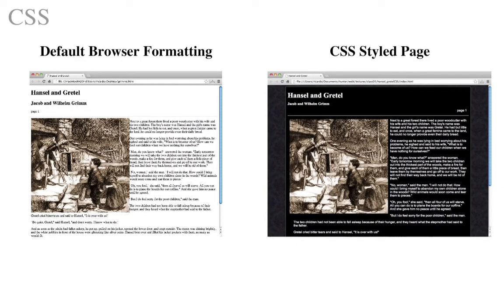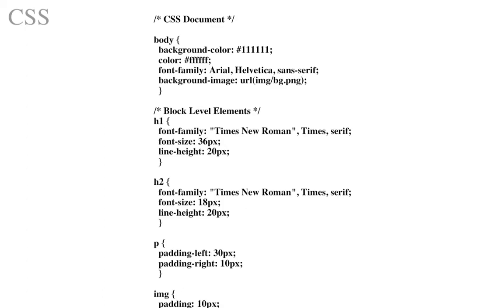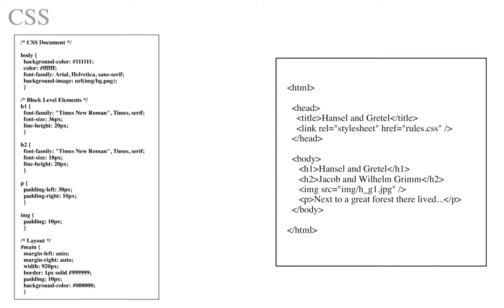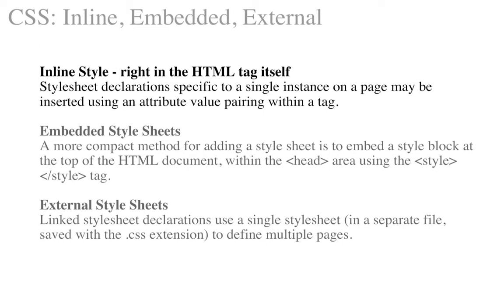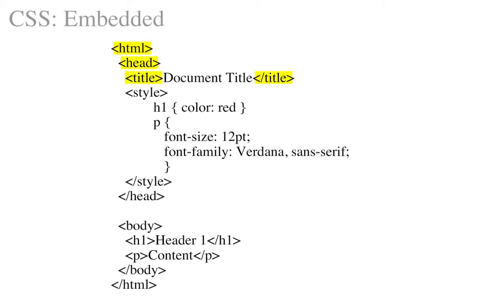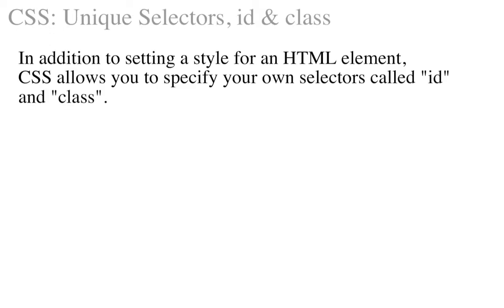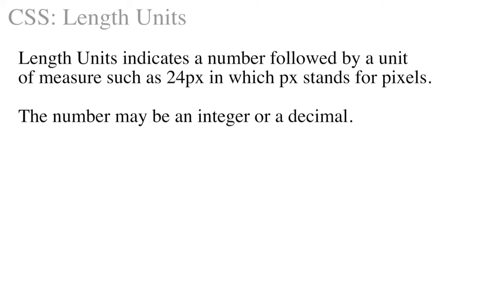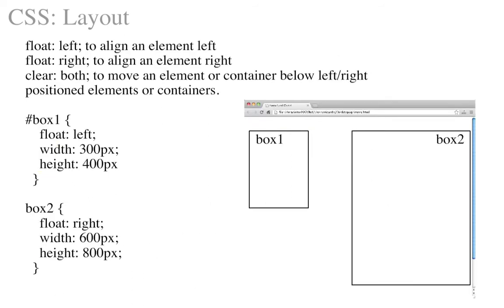Introduction to CSS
This is an introduction to Cascading Style Sheets for the web.  Topics introduced include CSS syntax; ways of using CSS i.e. inline, embedded, linked; CSS inheritance; CSS identifiers and classes; common use of CSS for layout.